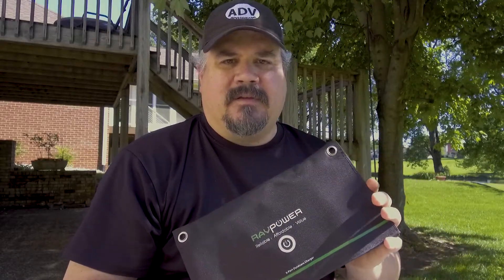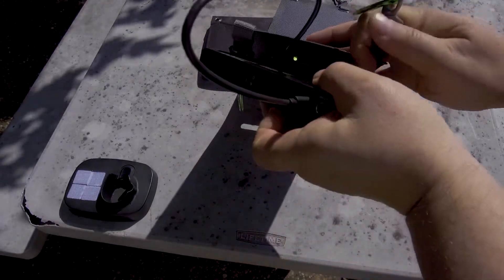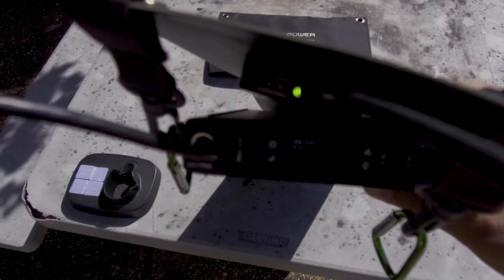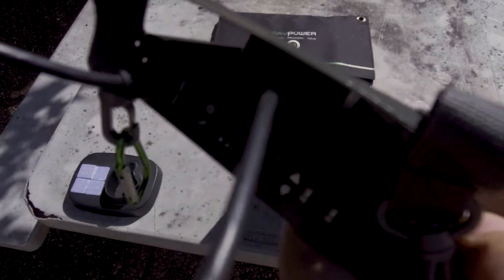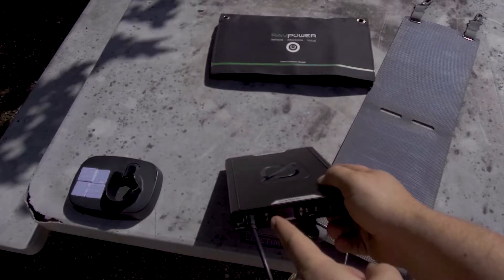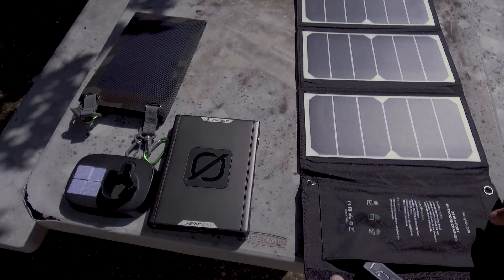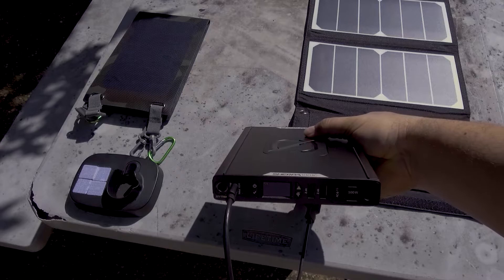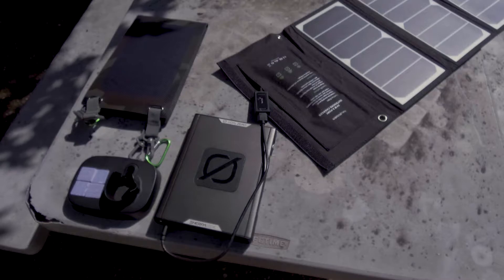Solar Charging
So, did a quick test of charging my Sherpa 100AC with a RavPower 24W solar panel and a generic solar panel from a KickStarter backpack.

Most Gear Shown in Video:
GoalZero Sherpa 100AC
RAVPower Solar Charger 24W Solar Panel